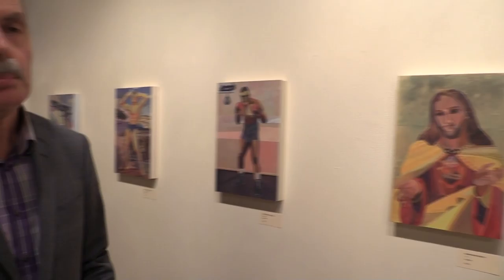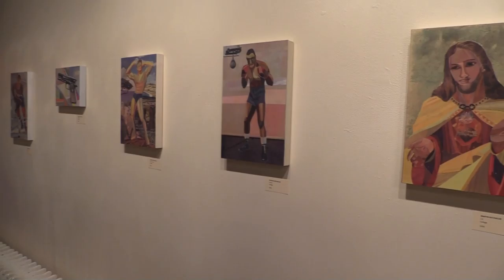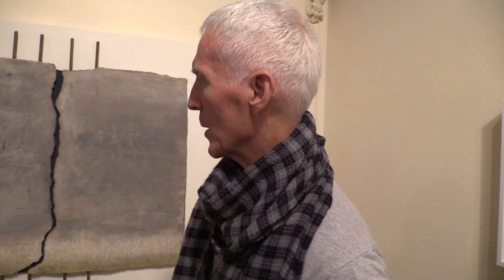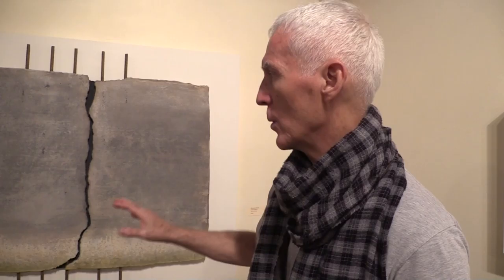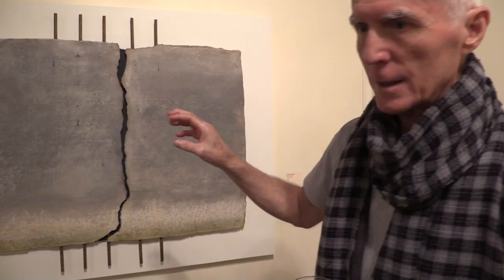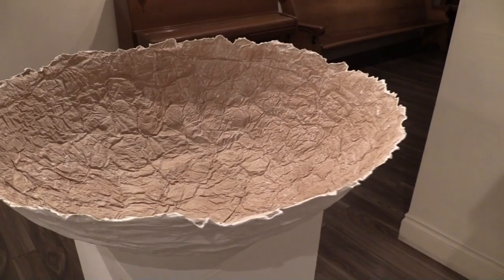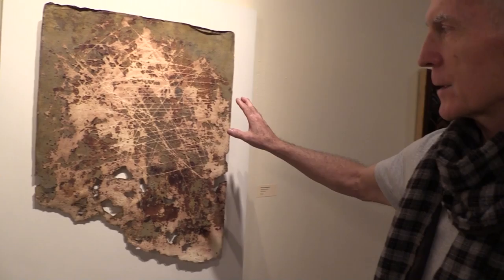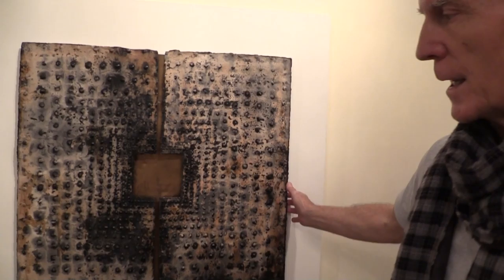Paper - a group show at Martin Batchelor gallery